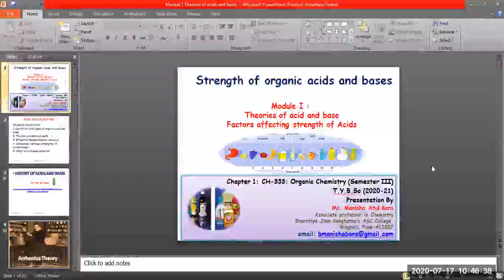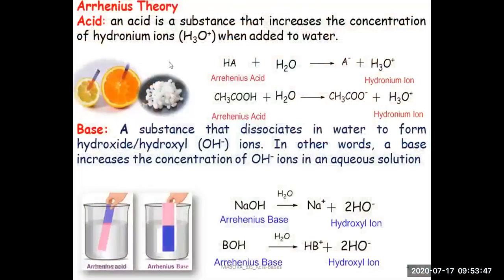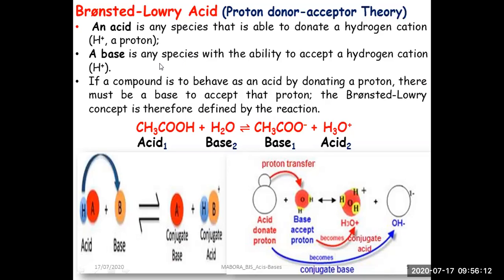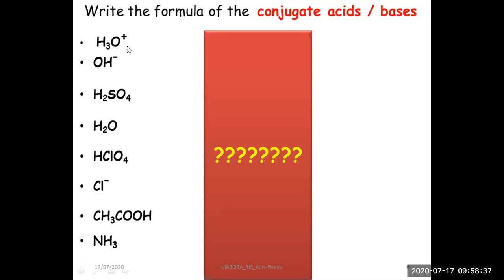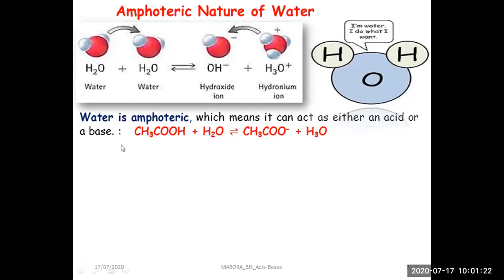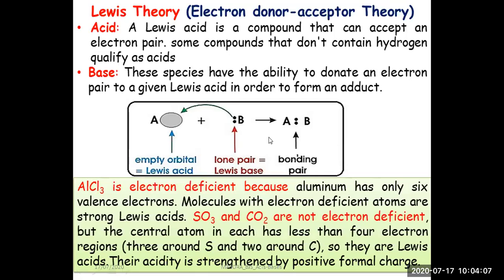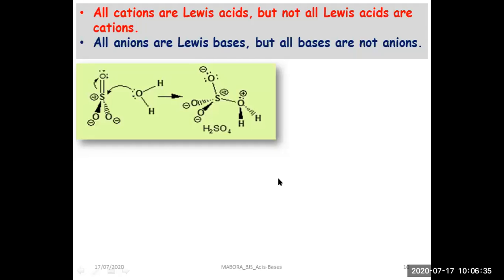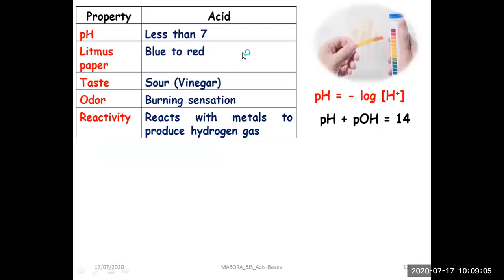Basics of Chemistry: Theories of Acids and Bases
Module I: It describes the acids and bases as per Arrehenious, Lowery Bronstead, and Lewis Theories of Acids and Bases.